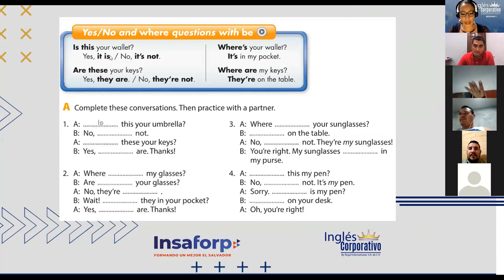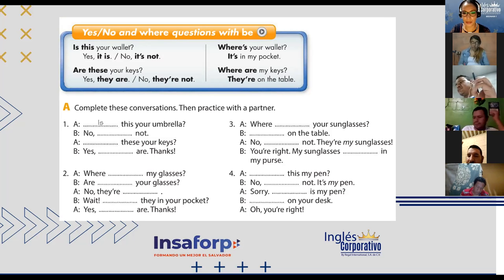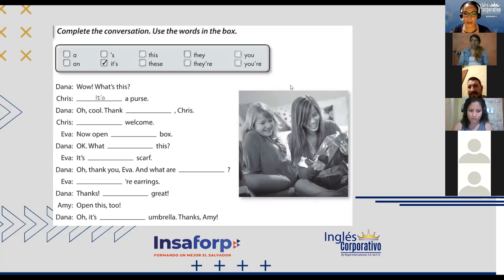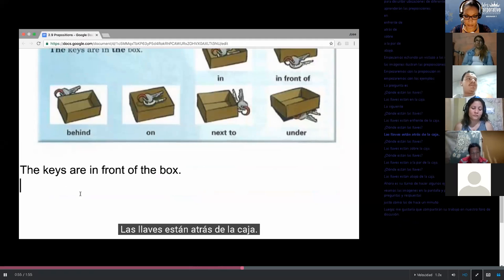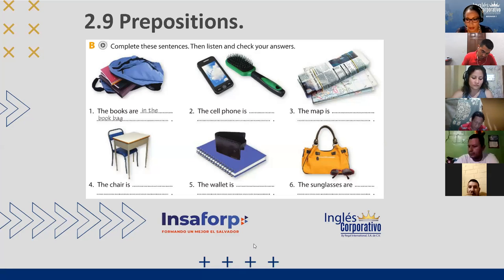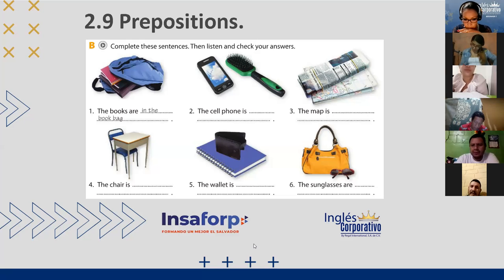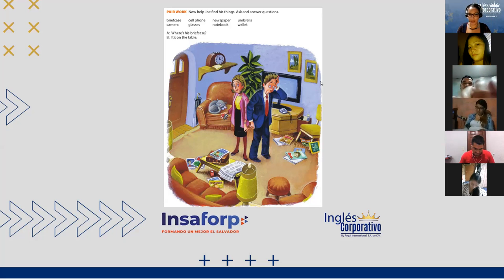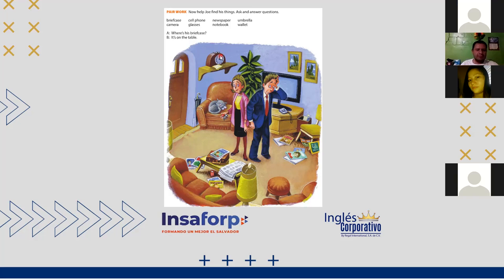Ingles Corporativo-Where is/are class 6